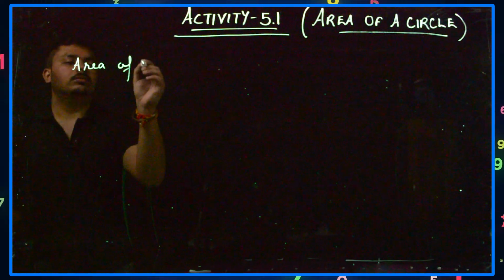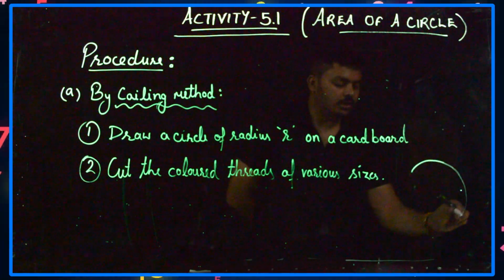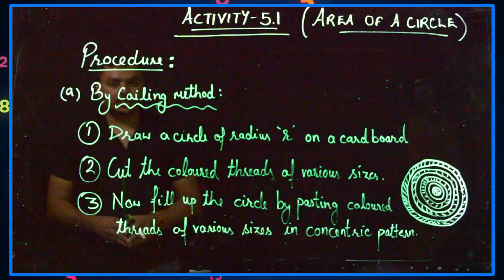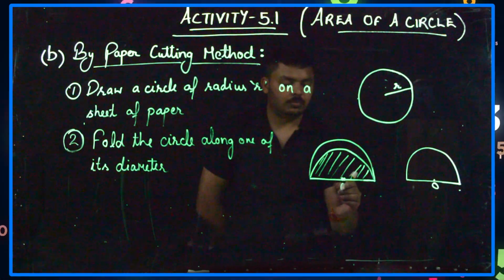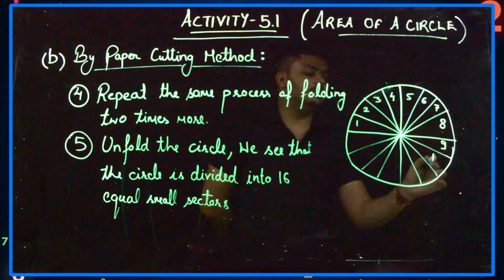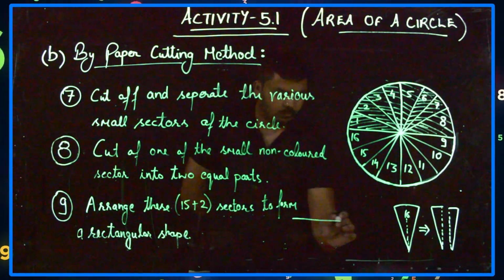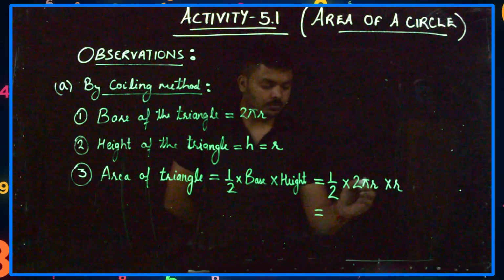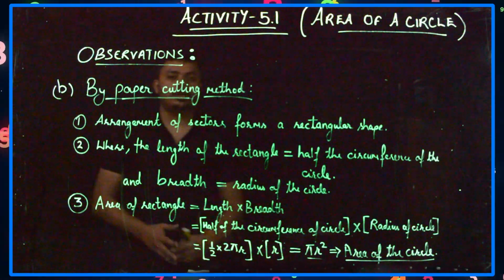Activity 5.1 (Area of a Circle)